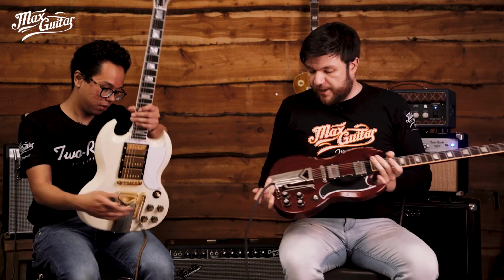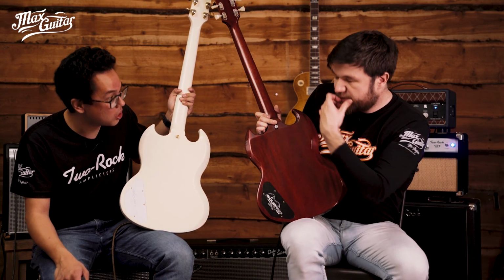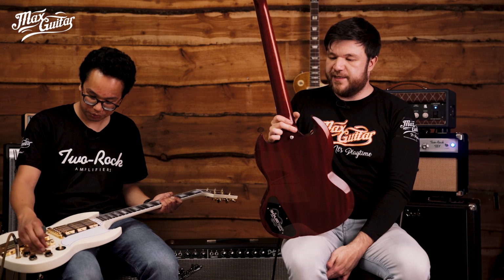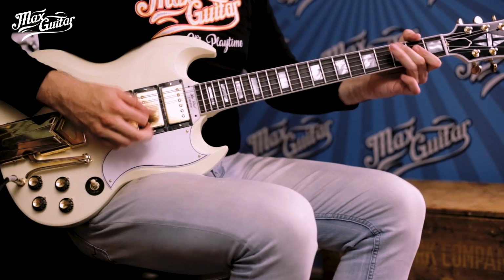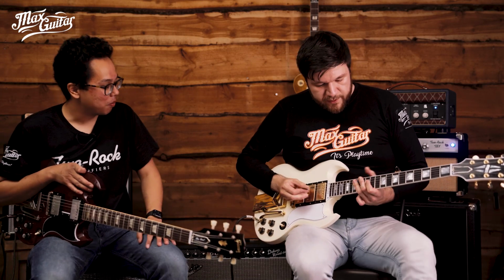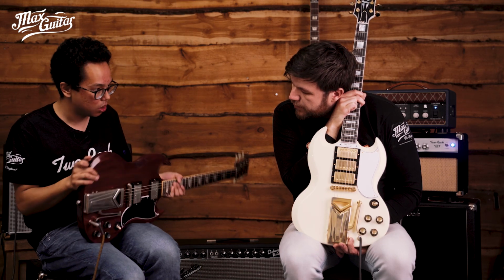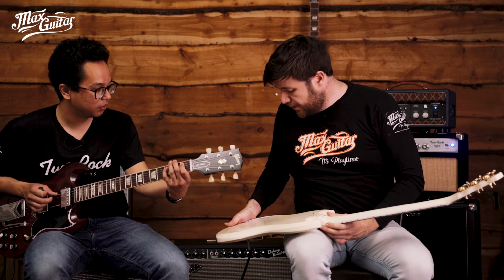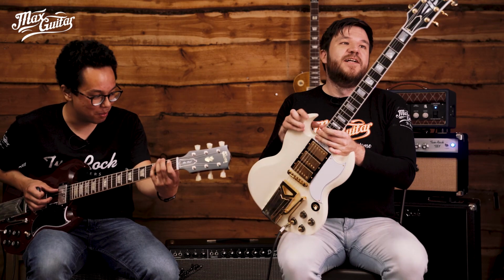60 YEARS of the Gibson SG! With the Gibson CS 60th Ann. 1691 Les Paul SG and SG Custom!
In 1961 the revamped version of the Gibson Les Paul was introduced. Then known as the Les Paul, later it was named the SG. The Gibson Custom Shop celebrates this 60th anniversary with these two models. In this video Marc and Sasha demonstrate them both. Get them here!